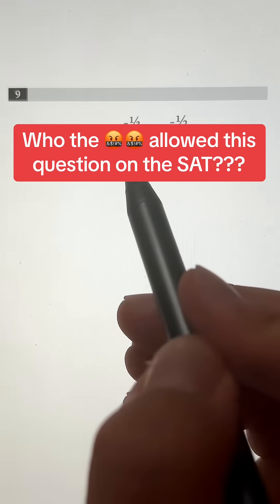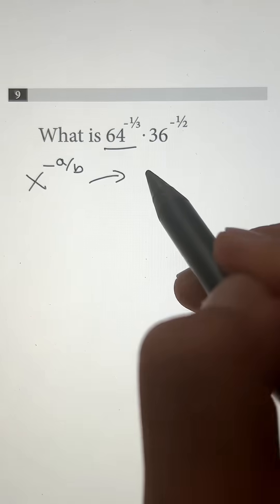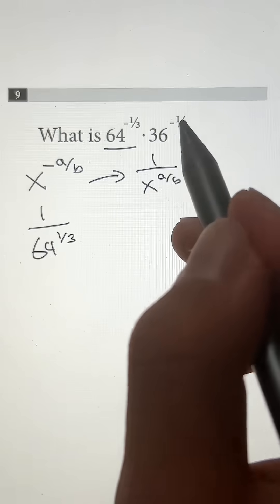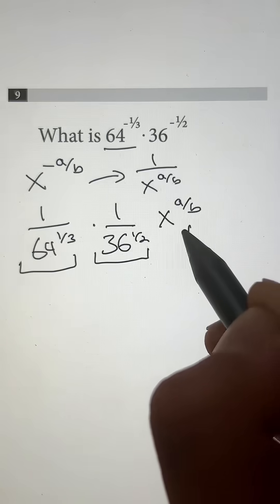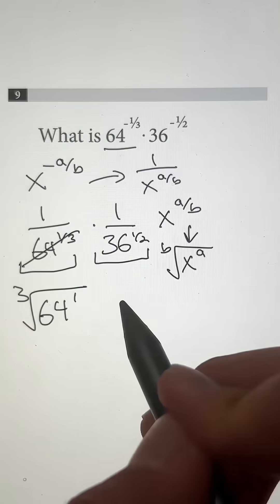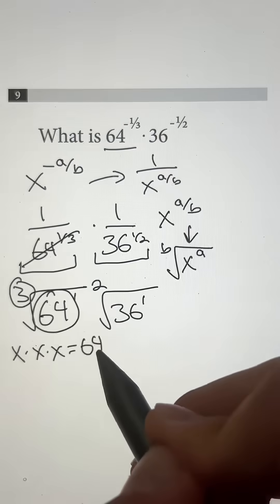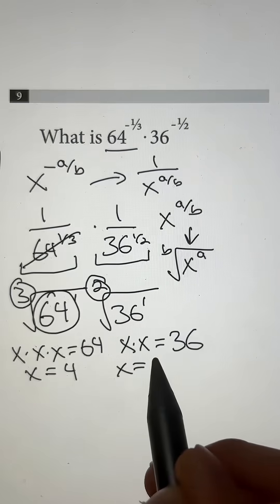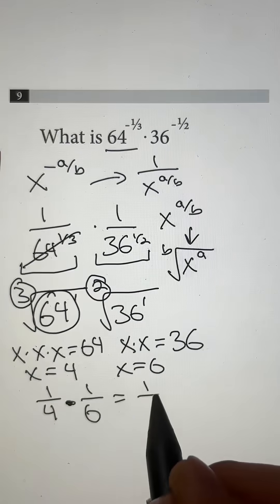Who allowed this on the SAT？？ 🤬🤬🤬